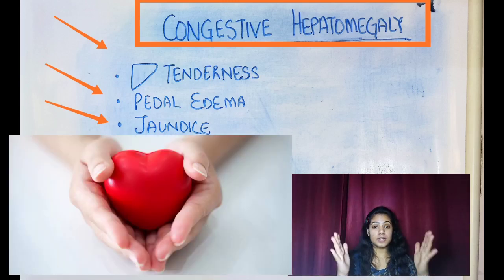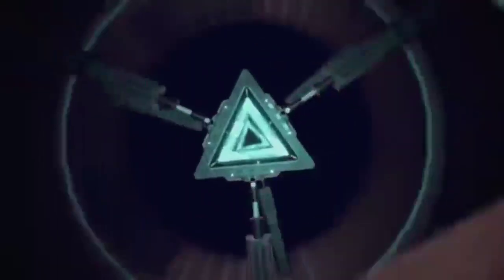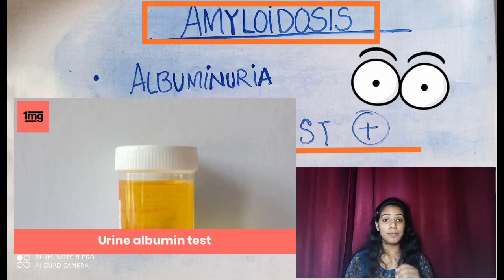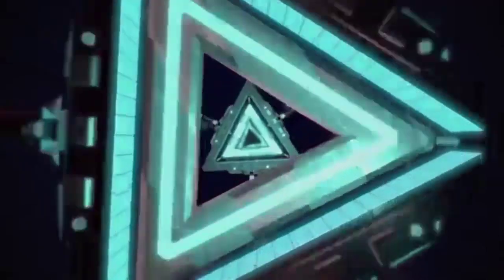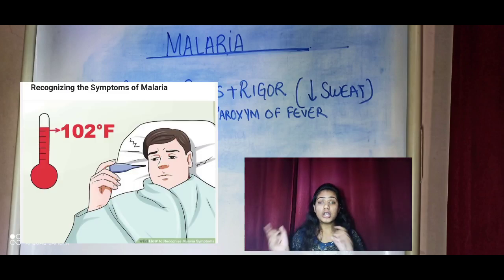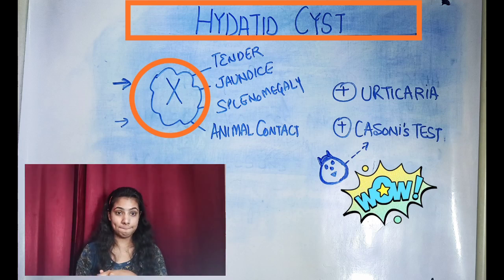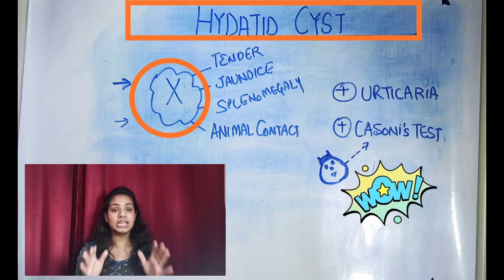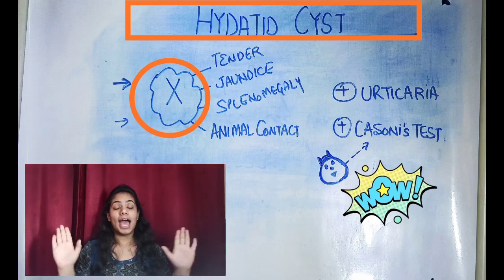BAMS-HEPATOMEGALY PART-3 ||VEDA VICTORY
Hey guys, this is the last video on Hepatomegaly.
I have put lot of efforts so that we can grow together.
Hope u like nd learn from this video .
Also u can access the previous videos of hepatomegaly via link given below ⬇

Also yr feedbacks are awaited!